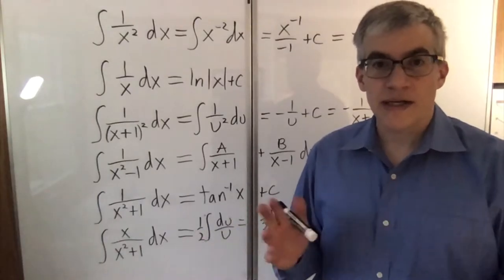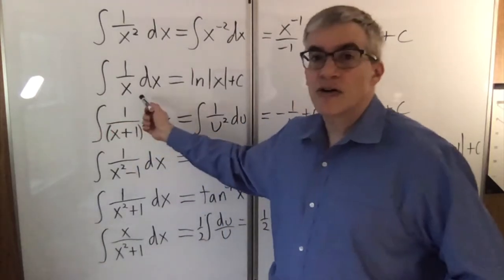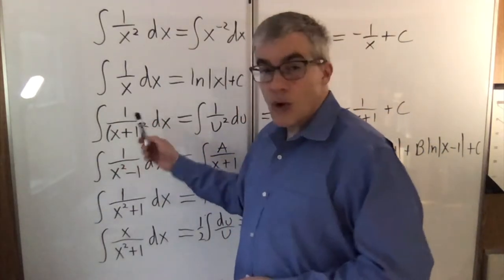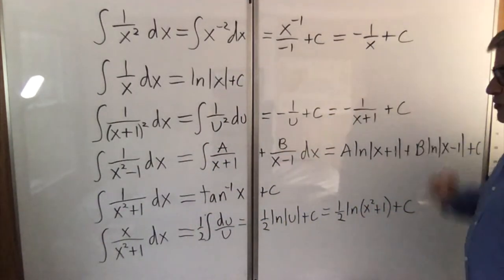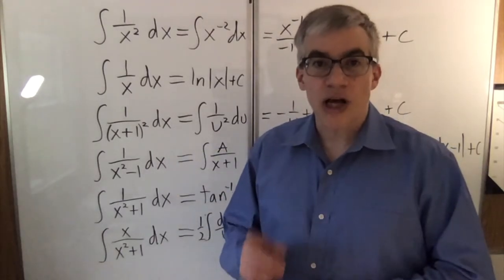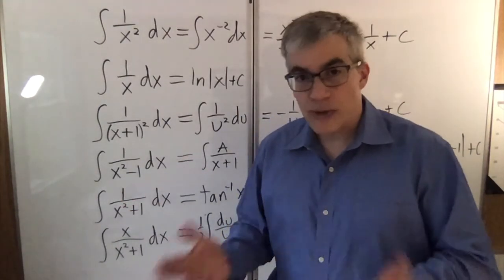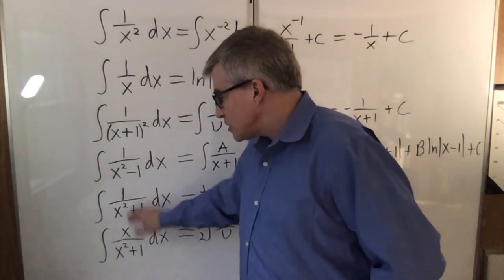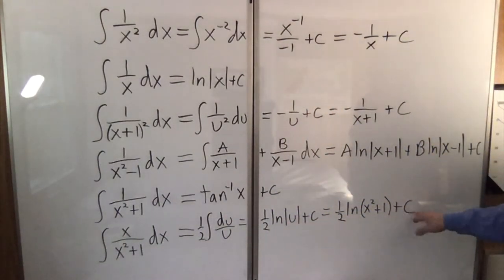Knowing Which Way to Integrate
I give six short integral problems and their solutions, each one requiring a different technique, and I explain how I chose the approach.